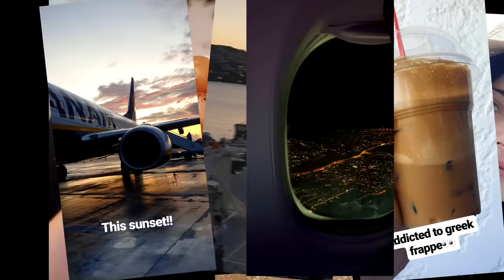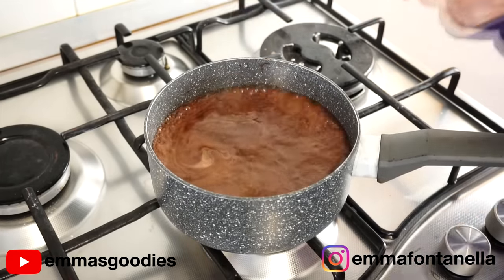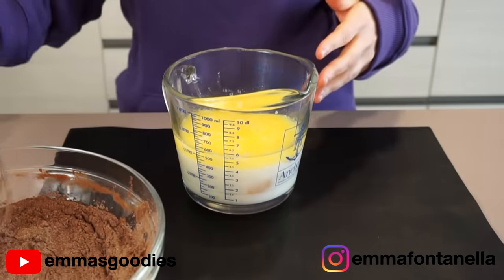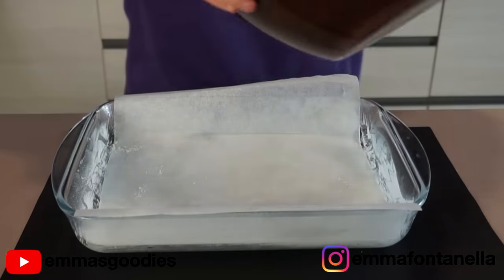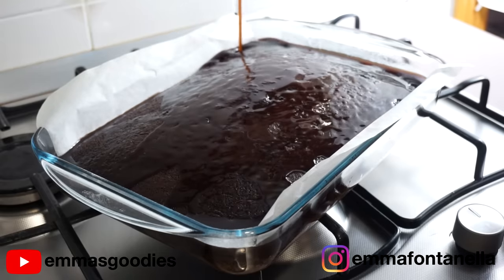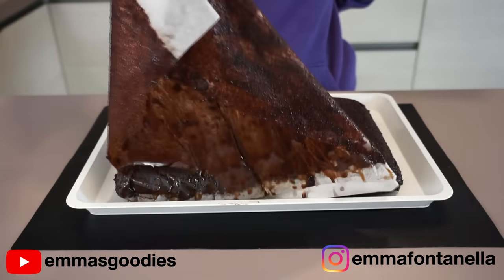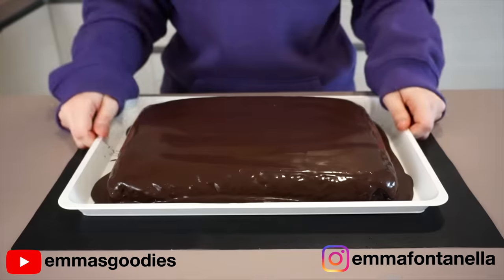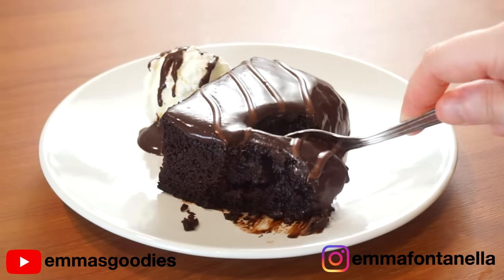Ditch the basic Chocolate Cake and make THIS Instead! 🇬🇷🍫 Greek Sokolatopita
The BEST CHOCOLATE CAKE RECIPE! Gooey Greek Sokolotopita - Moist Chocolate cake soaked in chocolate syrup!

For the Chocolate Syrup:

-200g Water (3/4 cup + 2 tbsp)
-200g Sugar (1 cup)
-2 tbsp Unsweetened Cocoa Powder
-1 tsp Vanilla extrat ( add at the end)
-1/4 tsp Salt

Chocolate Cake Recipe ( 9x13 inch baking dish ) :

- 160g All Purpose Flour( 1 cup + 2 tbsp)
- 100g Unsweetened Cocoa Powder ( 3/4 cup + 1 tbsp)
- 1 tsp Baking Soda
- 1/2 tsp Baking Powder
- 200g Sugar (1 cup)
- 120g Butter (1 stick)
- 1 tsp lemon juice OR vinegar ( to add to the wet ingredients)
- 2 large Eggs
- 250 g WARM Milk (1 cup)
- 1/4 tsp Pinch of Salt

Chocolate Frosting recipe:

- 100g Unsweetened Cocoa Powder (3/4 cup)
- 100g Powdered Sugar (3/4 cup)
- 200g Milk ( 3/4 cup + 1 tbsp)